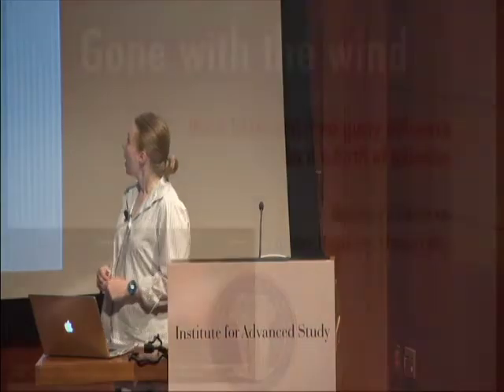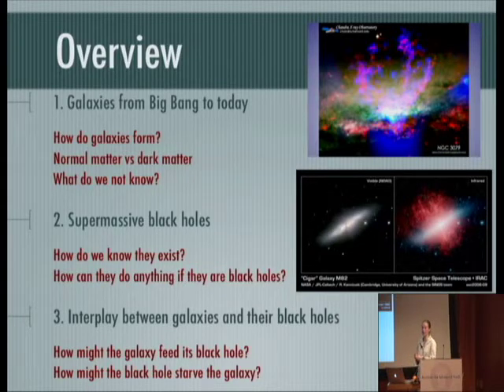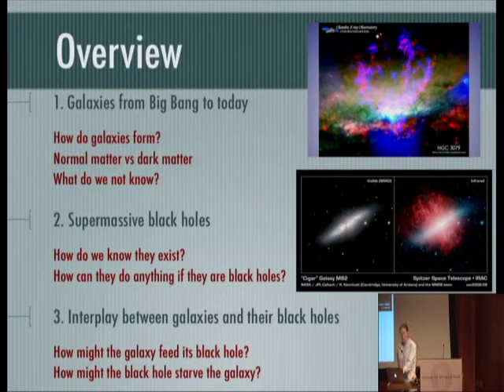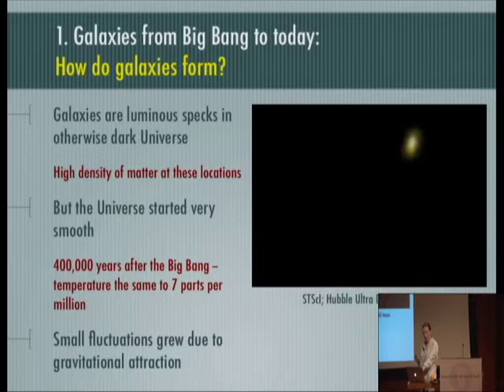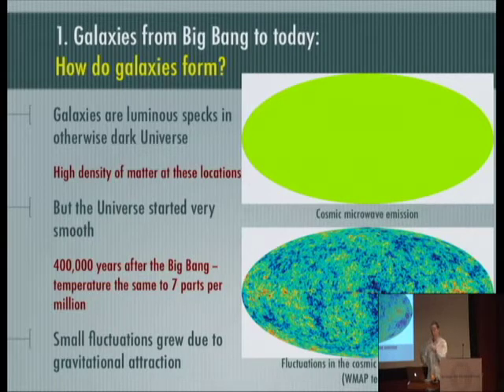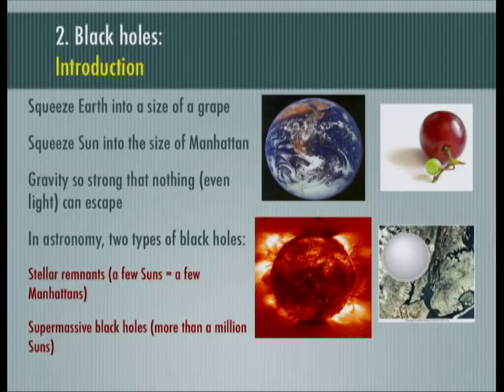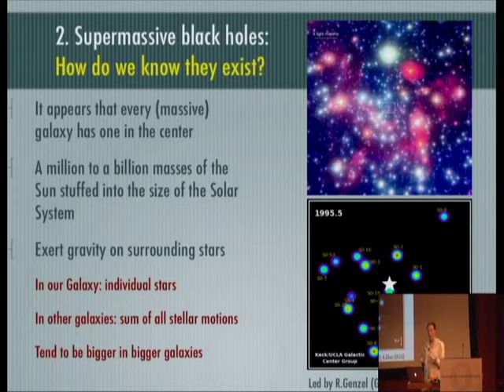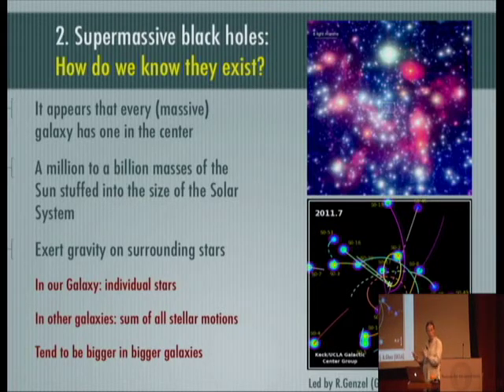Gone with the Wind: Black Holes and their Gusty Influence on the Birth of Galaxies | Nadia Zakamska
Gone with the Wind: Black Holes and their Gusty Influence on the Birth of Galaxies

Galaxies are the visible building blocks of the Universe, astrophysical laboratories that have ­profoundly informed our knowledge of cosmology and nature. Black holes—once a bizarre ­mathematical ­consequence of Einstein's relativity theory—are now ­mainstream astronomy, thanks to studies of the ­centers of nearby galaxies in which these exotic objects are ­routinely found. Galaxies and black holes form together under the influence of gravity until the powerful winds fueled by black holes snuff out the candle of star formation. In this lecture, Nadia Zakamska, Assistant Professor at Johns Hopkins University and former Member in the School of Natural Sciences, gives a ­comprehensive ­description of galaxy formation and shares insight into the complex ­interrelationship between ­supermassive black holes and their host galaxies.